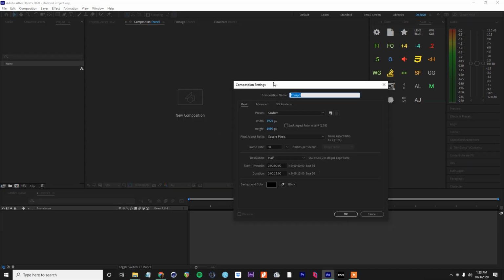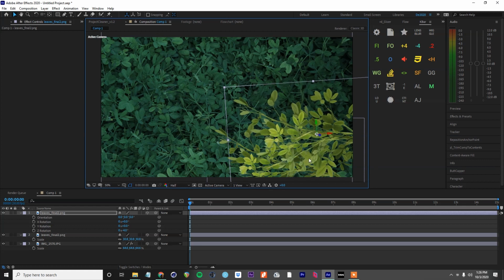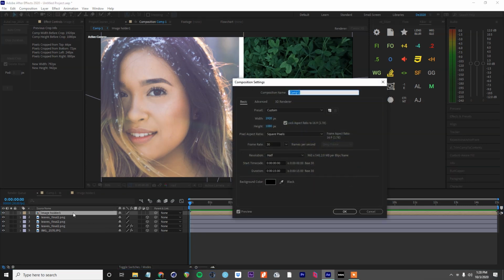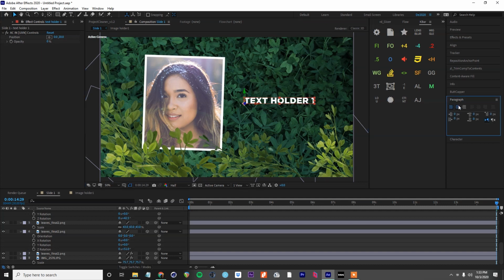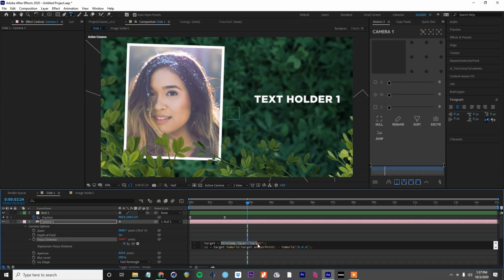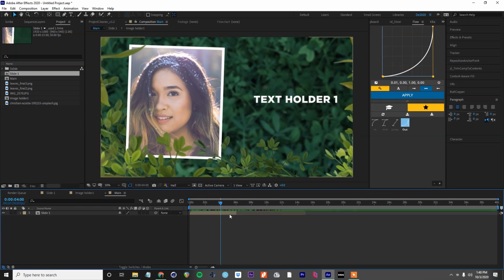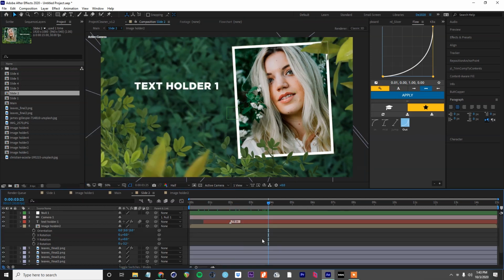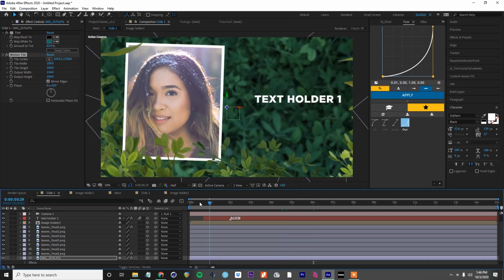How To Design Your Own After Effects Template - Part1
auto camera focus:

target = thisComp.layer("target");
v1 = target.toWorld(target.anchorPoint) - toWorld([0,0,0]);
v2 = toWorldVec([0,0,1]);
dot(v1,v2)

Auto Fade in/out expression:

fadeInTime = .5; // fade in time (seconds)
fadeOutTime = .5;

Math.min(linear(time,inPoint,inPoint + fadeInTime,0,100),linear(time,outPoint - fadeOutTime,outPoint,100,0))